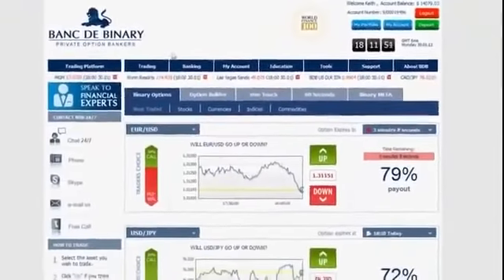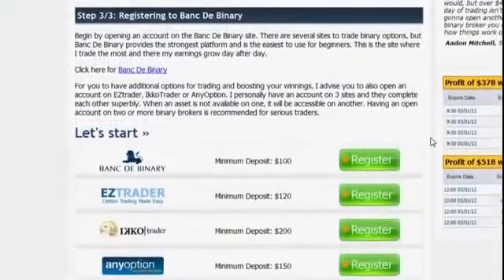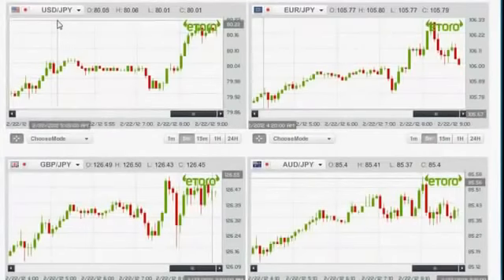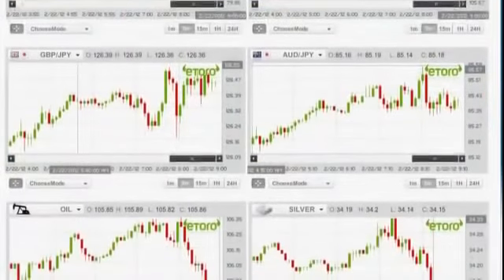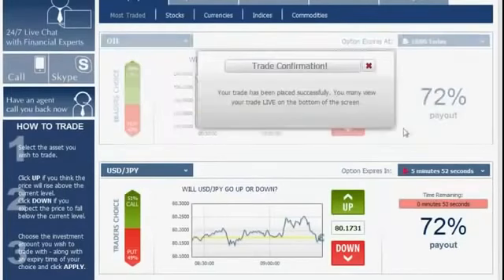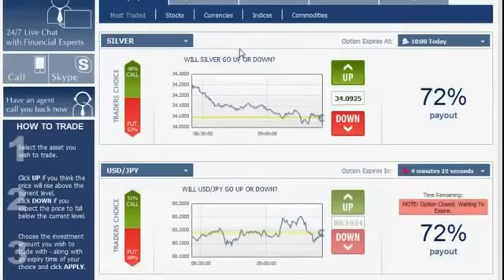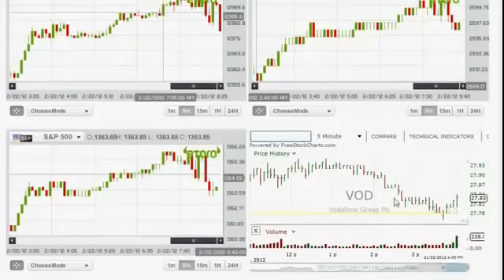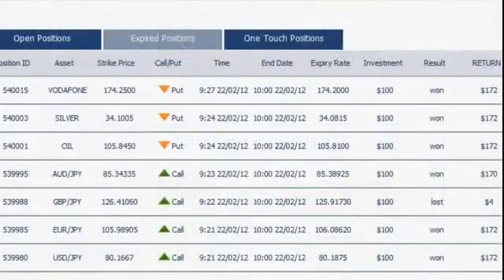Binary Options REVIEW 2016 - Best Way To Make $15,000 A Month!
What sets the Binary Option Robot apart from its competitors, is the advanced and professional nature of the software. The system was built by real binary option traders, with professional traders in mind.

The software is so advanced with many options for customization, that some newbie traders are actually put off by the abundance of choices they must configure for the robot to work.

This robot is now the largest and most popular software for automated trading of binary options.

When comparing this robot with other binary option robots there are a few things you will notice.

There are no fake testimonials on their website.
They do not guarantee performance results
There are no promises of 90% accuracy.
No phony sales pitch videos with fancy cars.